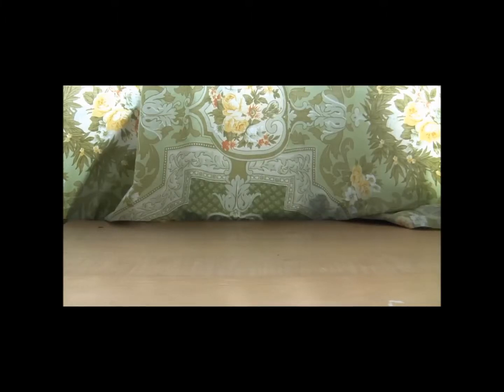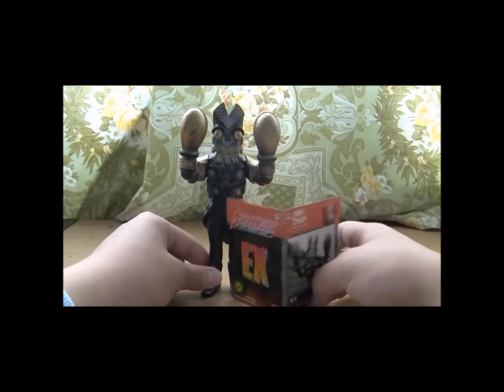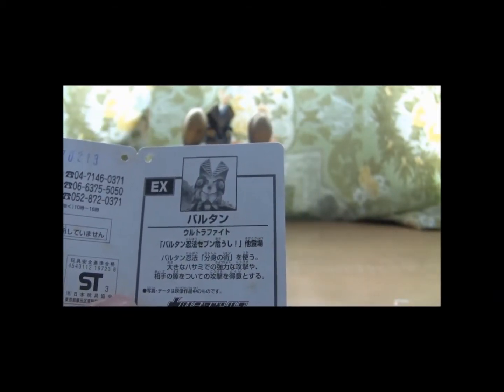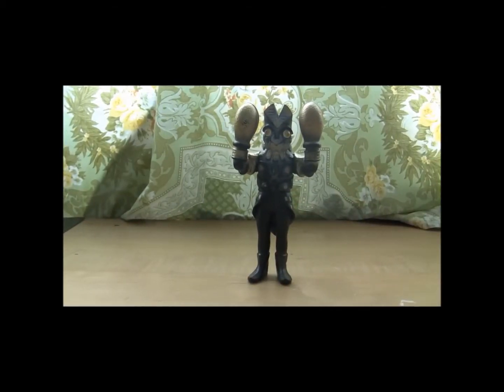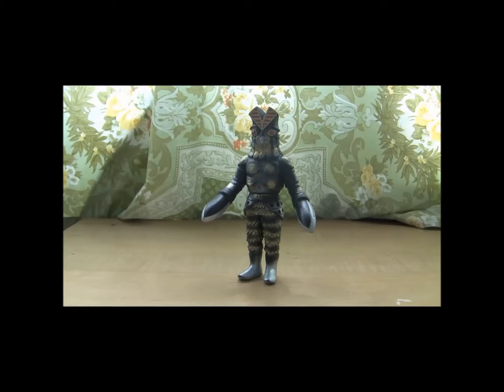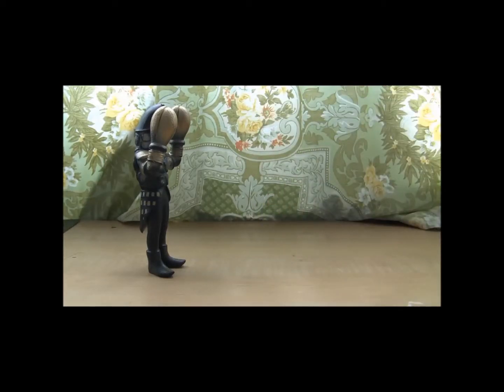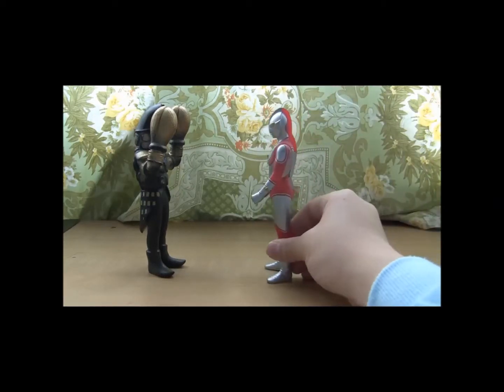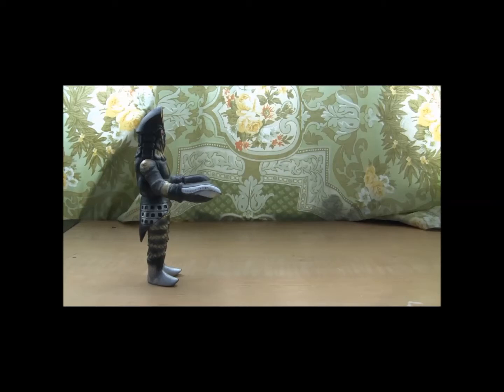DOUBLE REVIEW: Ultra Fight Baltan and Alien Baltan Jr.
Well then, in a shameless attempt at hooking viewers and a not-so-shameless attempt to pronounce that I AM NOT DEAD, I'm lumping two of my favorite figures together in a review.